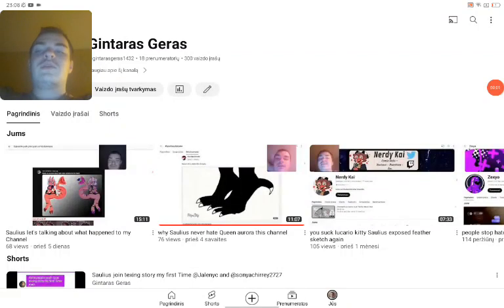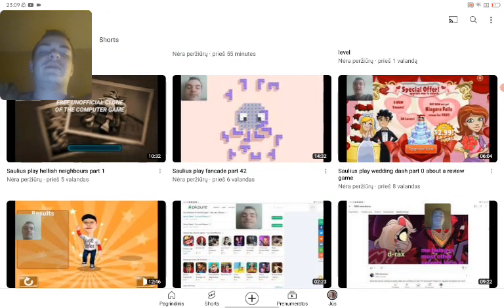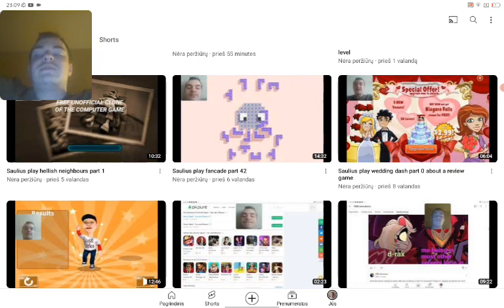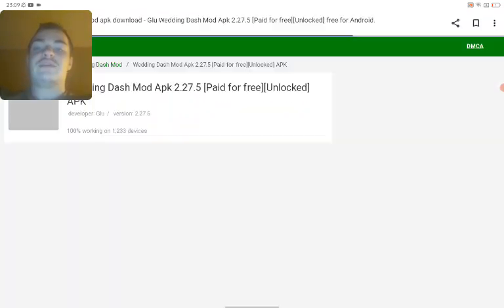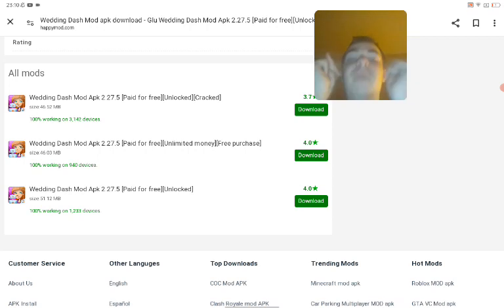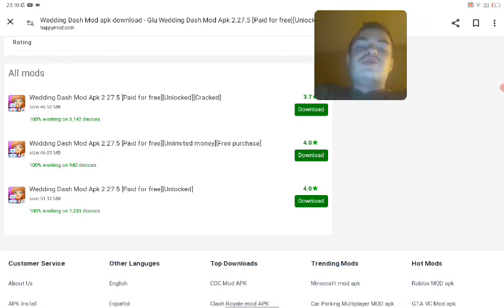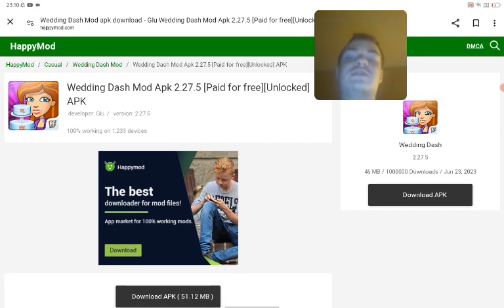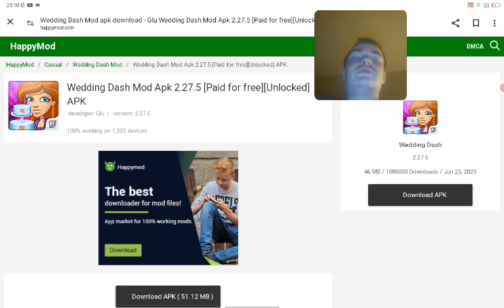how to Hack wadding dash 100% real videos not clickbait